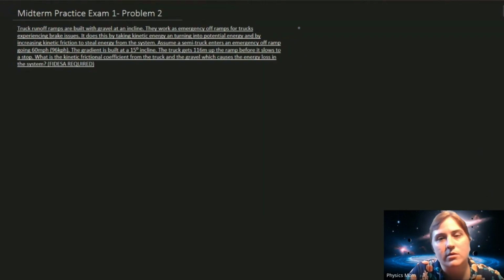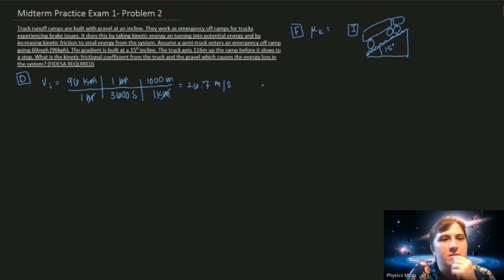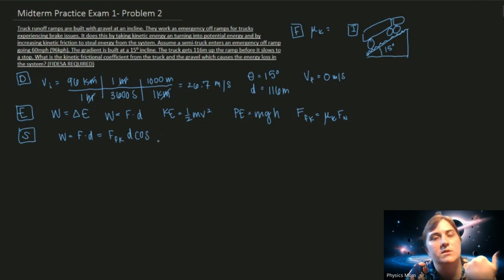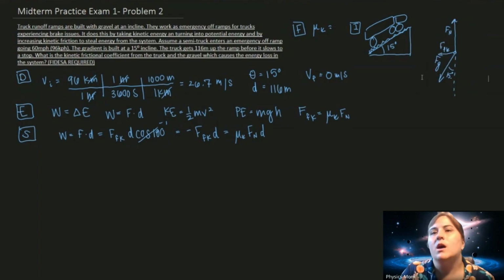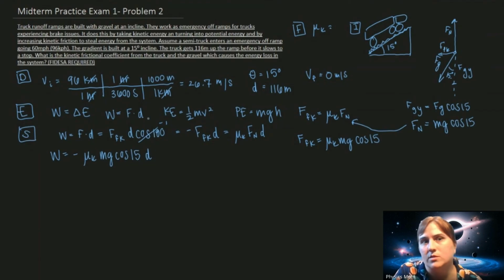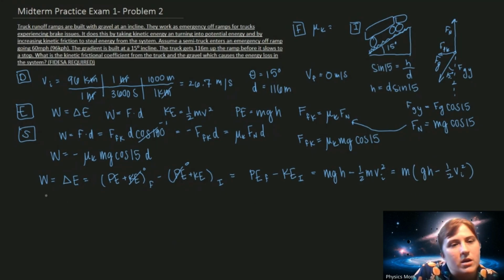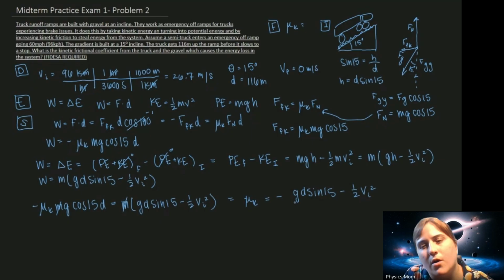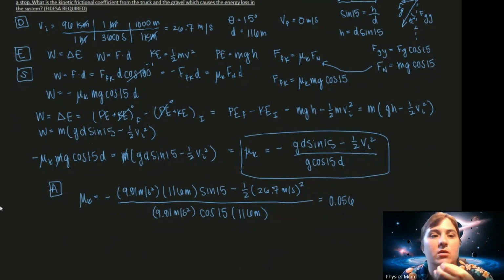Midterm Practice Problem 2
A walkthrough of an example using conservation of energy, work and friction.